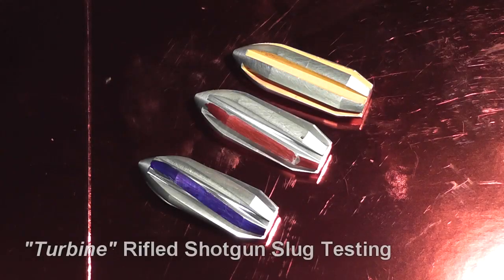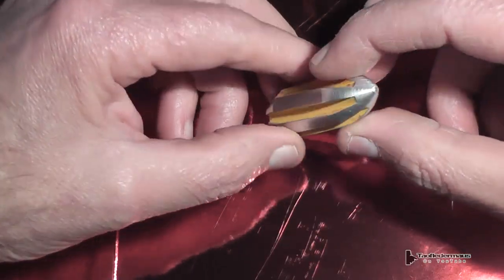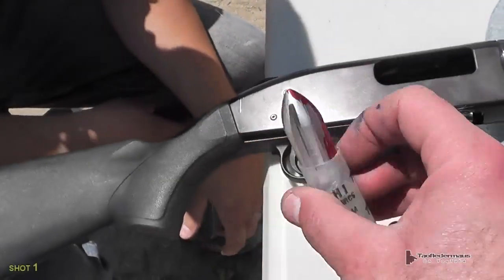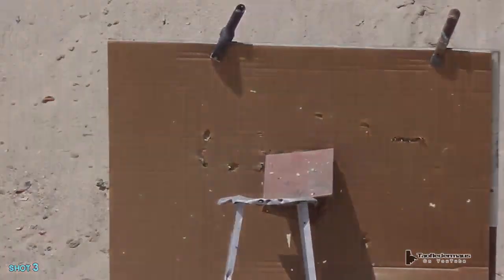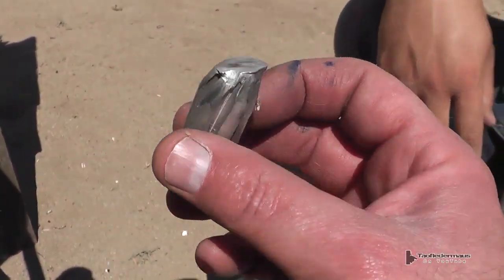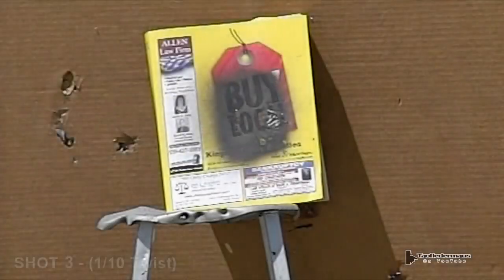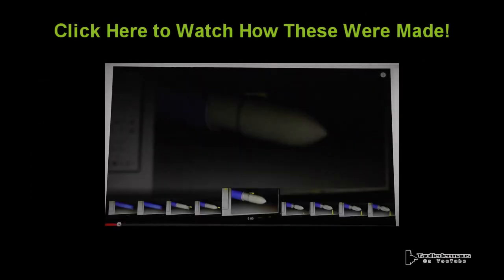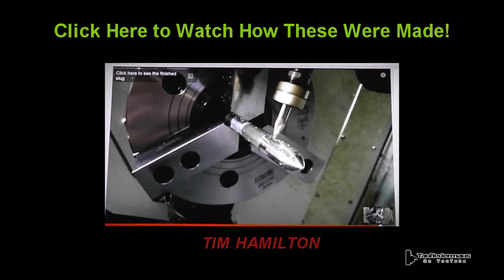Custom Aluminum TURBINE Shotgun Slugs -Testing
We test out some aluminum, .70 caliber shotgun slugs that were CNC'd for us by Tim Hamilton.   Tim is a prototype machinist and has access to some very sophisticated machine tools.   Since so many viewers have told us that many of the rounds we have tested would have worked had they had some rifling or fins to stabilize them,   Tim decided to see if this was true.
Tim has other ideas like mini shotgun arrows.   Just amazing stuff.
Here is the video on how he made these turbine rounds.  But check out some of his other videos too!